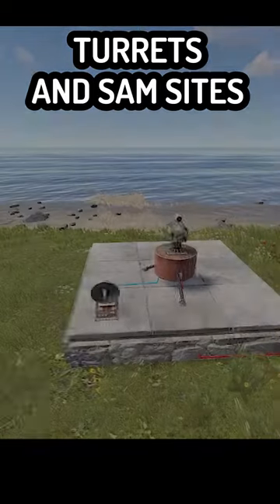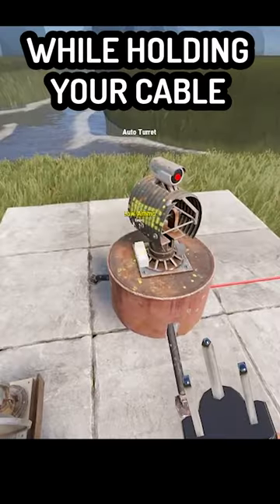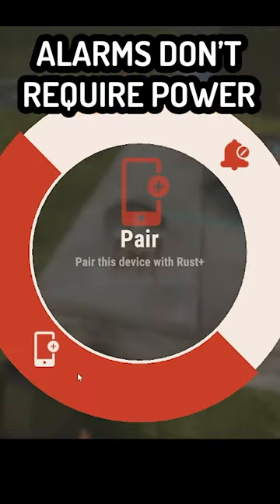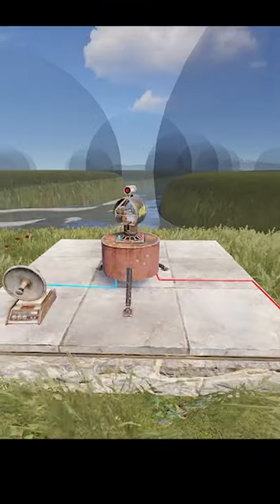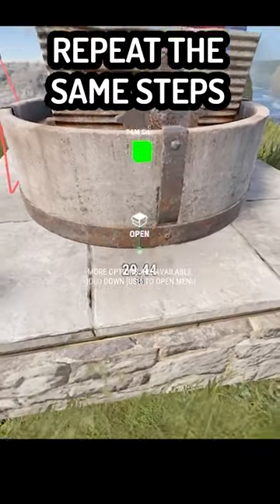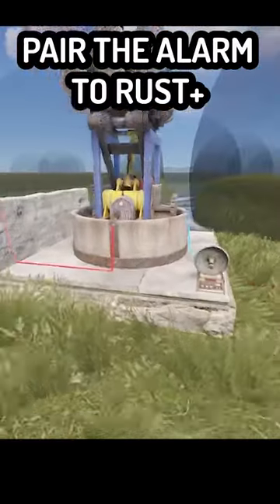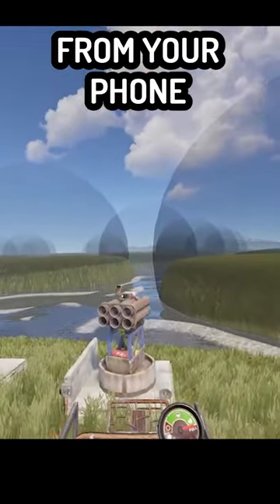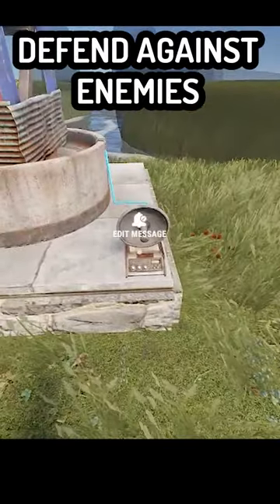HOW TO DETECT ENEMIES WITH SMART ALARMS / AUTO TURRETS / SAM SITES / RUST+ / RUST GAME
RUST | Official | RUST GAME TIPS | HOW TO DETECT ENEMIES WITH SMART ALARMS / AUTO TURRETS / SAM SITES / RUST+ / RUST GAME